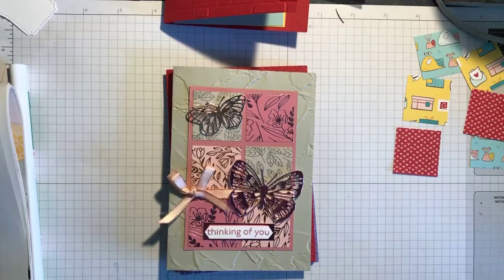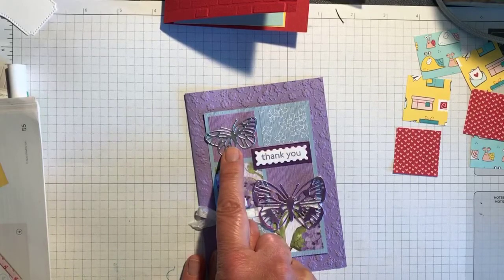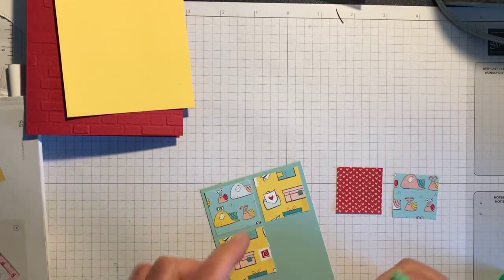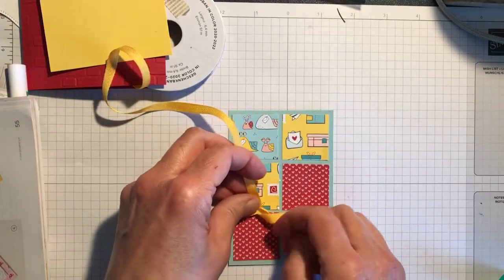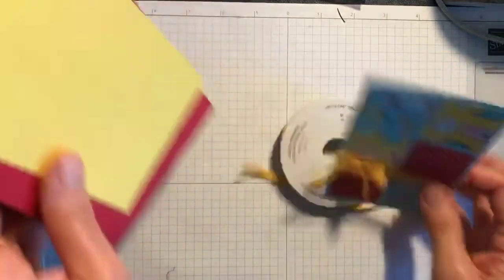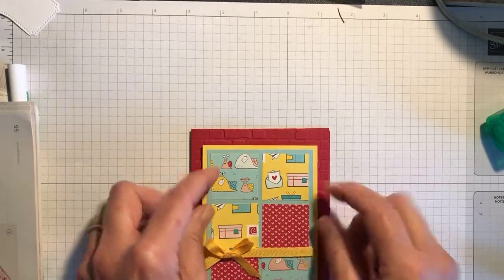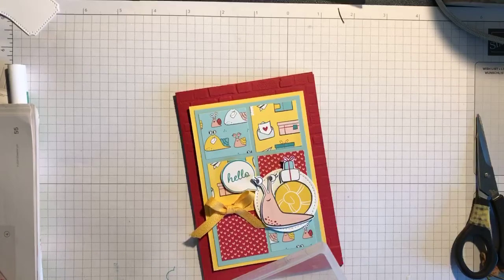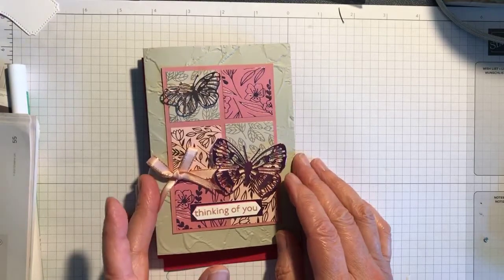Simple Card with Stampin Up Snail Mail Designer Series Paper